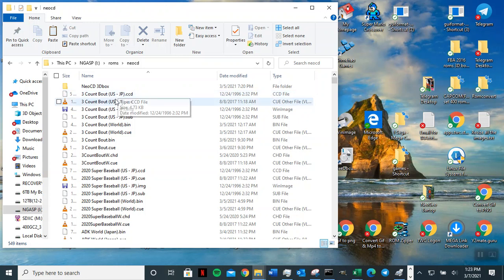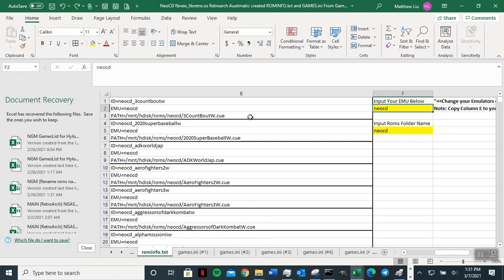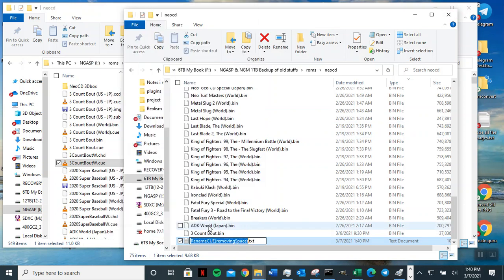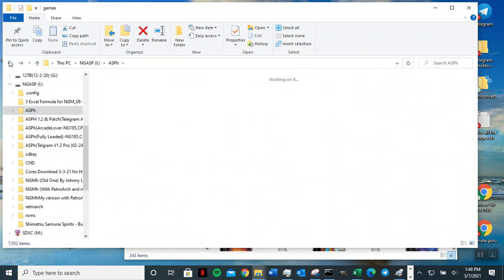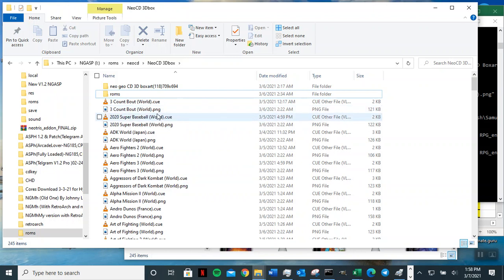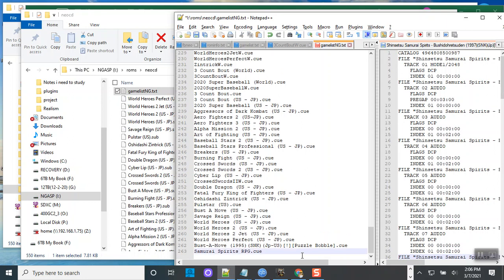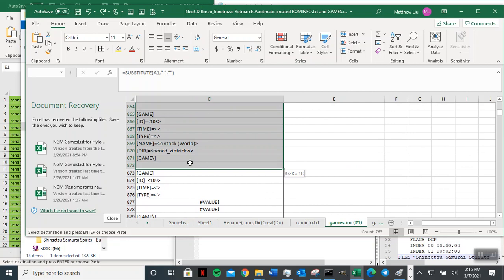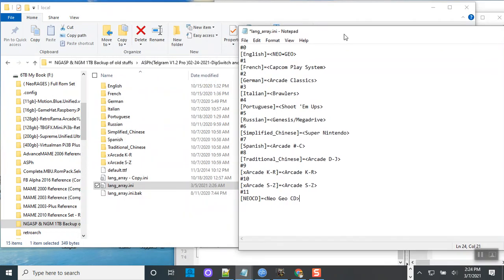How I created NeoCD using My Updated Formula Excel to make this possible